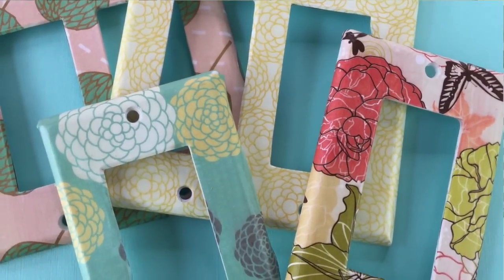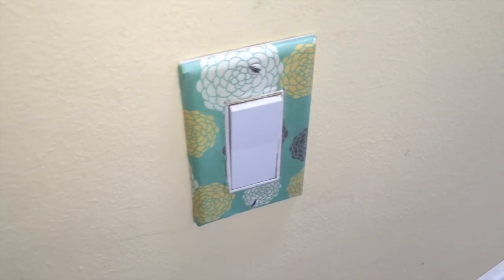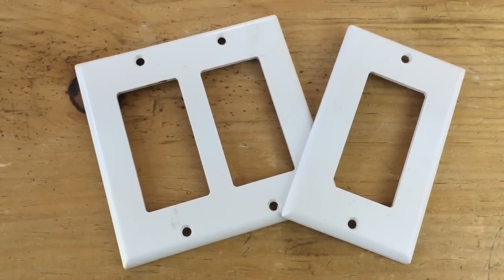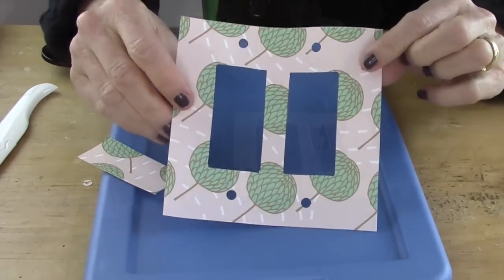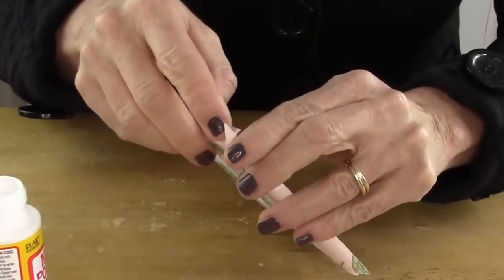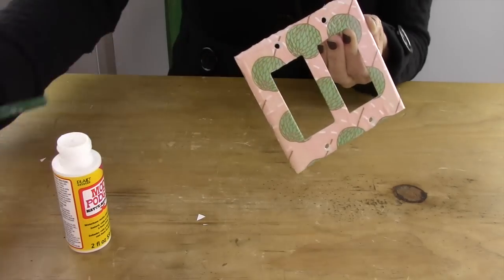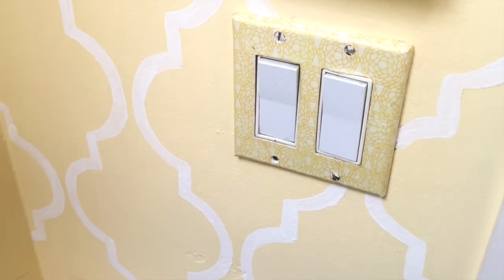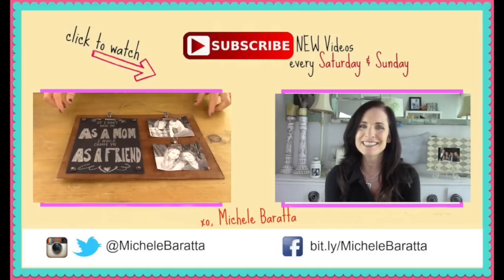DIY Light Switch Covers | (EASY DIY)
Update your home with a DIY Light Switch Cover using scrapbook paper.  This is a Fun DIY!  Watch my Step-by-Step Tutorial.